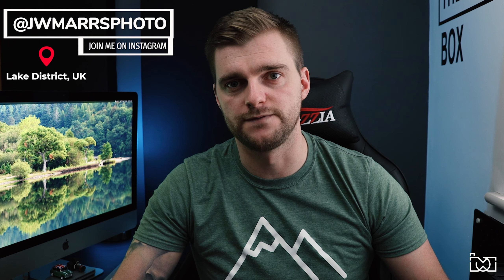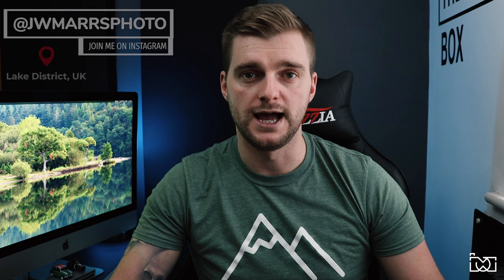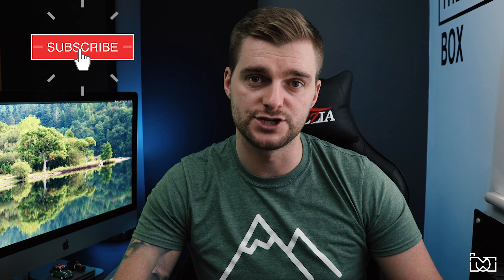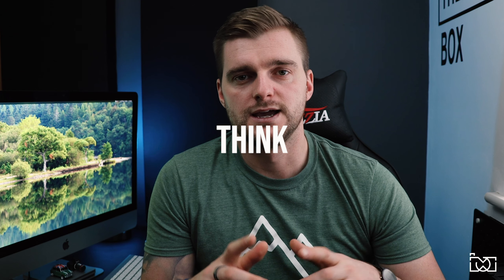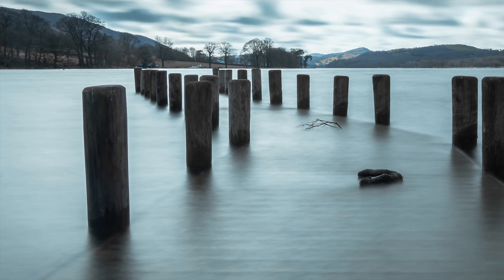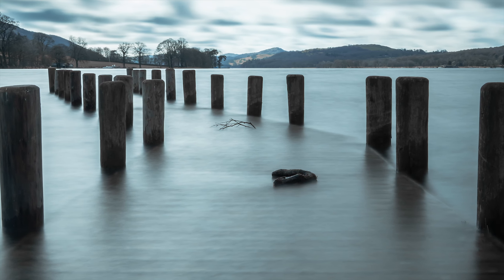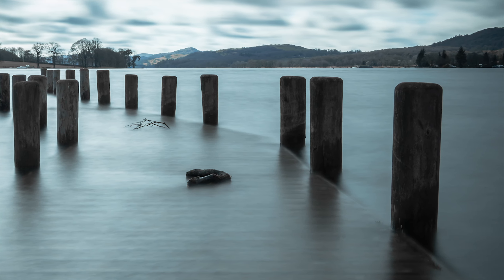Think OUTSIDE THE BOX with Your LANDSCAPE Photography!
Think outside the box with your landscape photography to avoid becoming lazy and only capturing the easy shot!

I'll share some tips in this video on how to avoid the "classic" landscape shots and help capture something a little different from the norm!

MY GEAR:
My NEW Main Camera
The Second Camera
Beast of a Telephoto Lens
The Famous "Nifty Fifty"
Underated Lens
My Eco Friendly Polarising Filter
The Little Mic
A Great Budget Softbox Lighting Kit
My Camera Bag
My Drone
My Canon Flash
iPhone XR